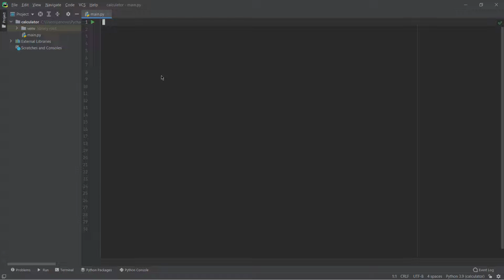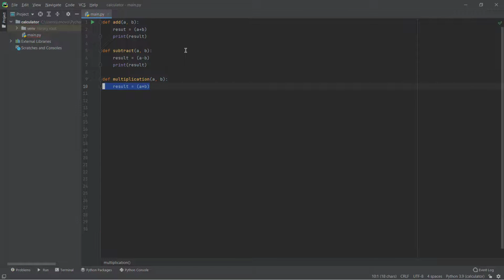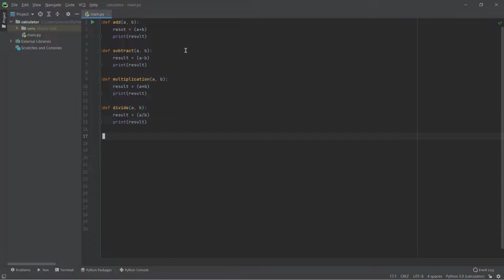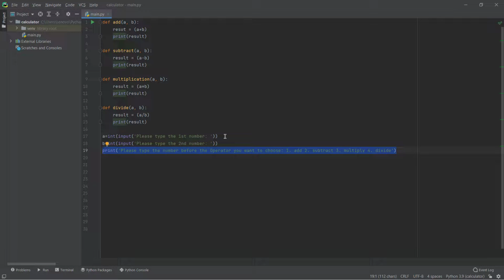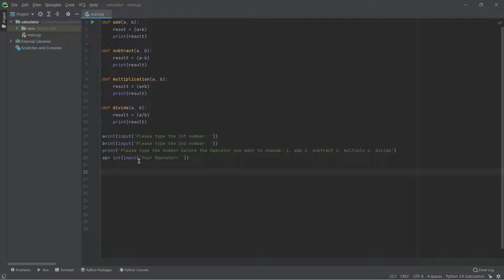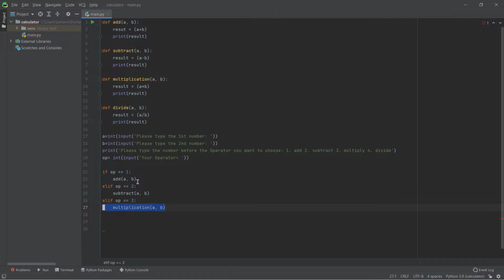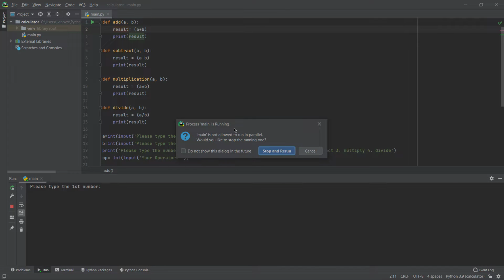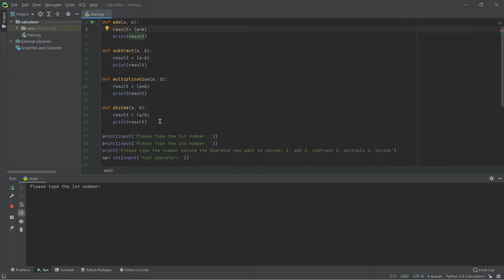Advanced Calculator by Python | Short Python Codes | Code Heroes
Hello Guys, In this video, you will learn how to make a Scientific Calculator. I have explained all the steps in detail. You can you use any kind of IDE you want. And you can add as many features you want in it.

Track: Elektronomia & RUD - Rollercoaster [NCS10 Release]